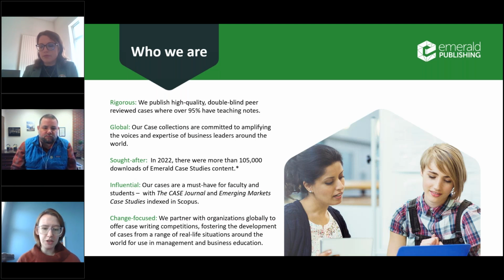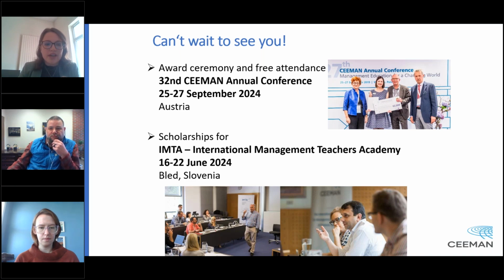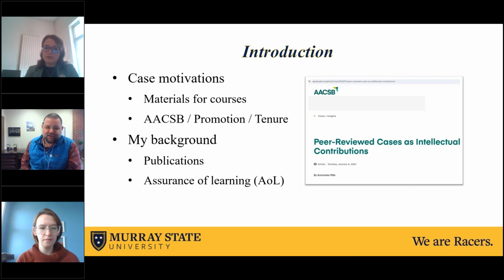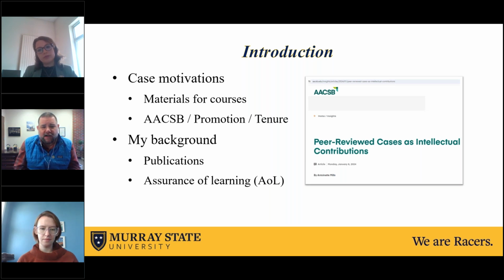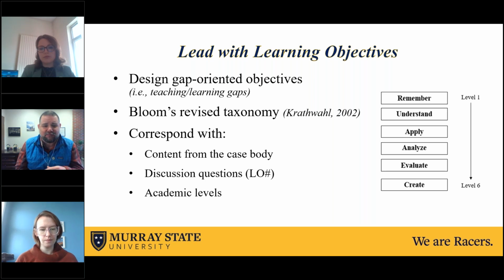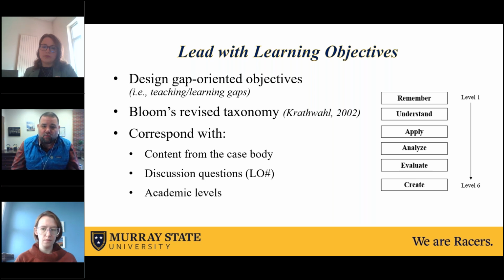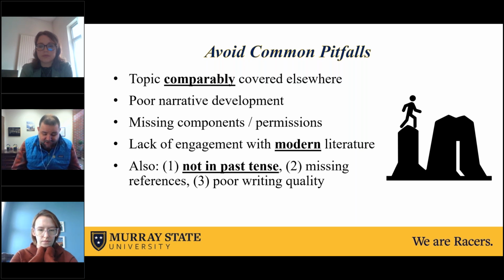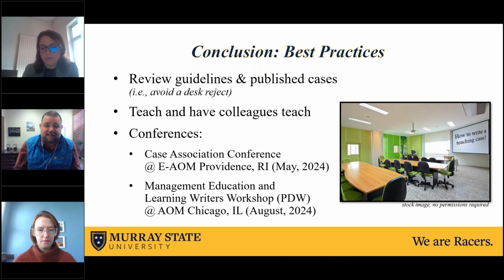How to: Write a Successful Teaching Case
Learn how to write a successful teaching case and about our CEEMAN and Case for Women case writing competitions! Join us for the recorded session with Christopher Craig, Editor-in-Chief of The CASE Journal and Teja Dusak, Project Manager at CEEMAN and learn how to develop a case study for publication, including top tricks and tips to avoid the most common pitfalls of writing.